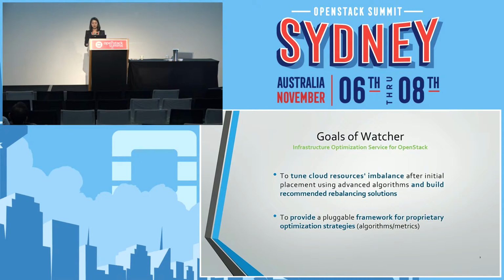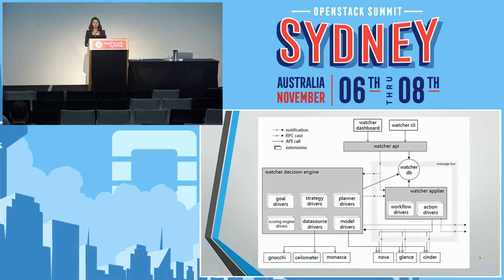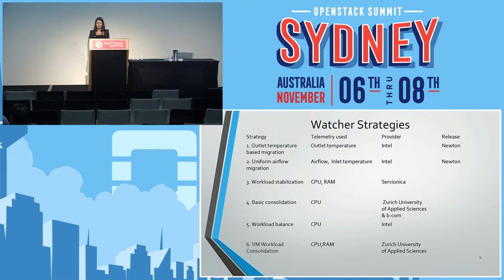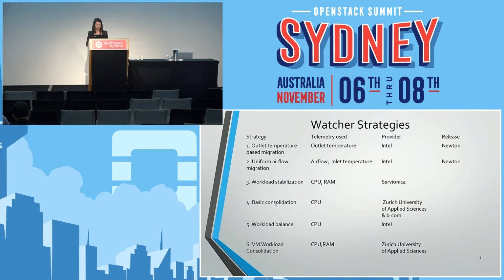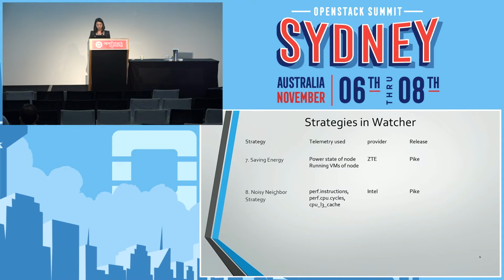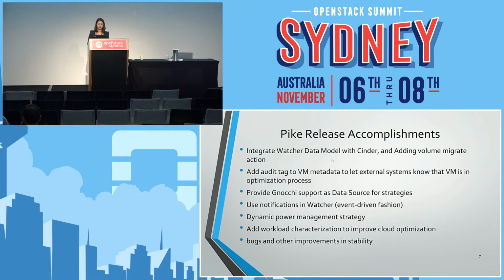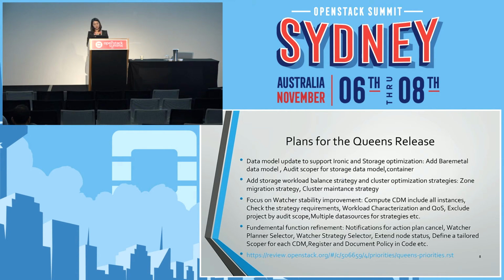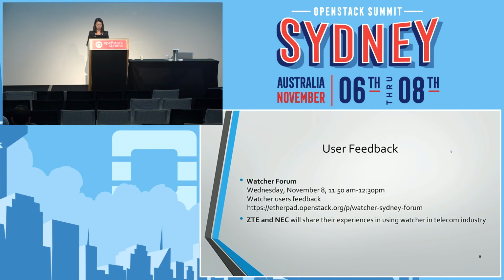Watcher - Project Update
Watcher is an open source software package which provides a flexible and scalable resource optimization service for multi-tenant OpenStack-based clouds. Watcher provides a complete optimization loop. This provides a robust framework to realize a wide range of cloud optimization goals, including the reduction of data center operating costs, increased system performance via intelligent virtual machine migration,increased energy efficiency, etc. The overall goal is that OpenStack-based clouds equip